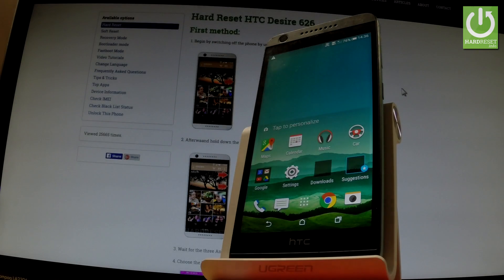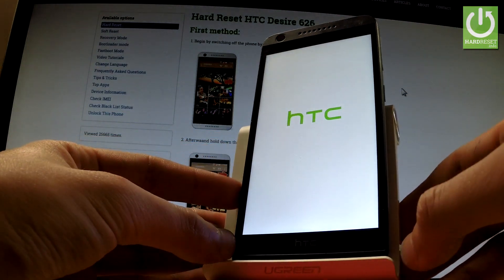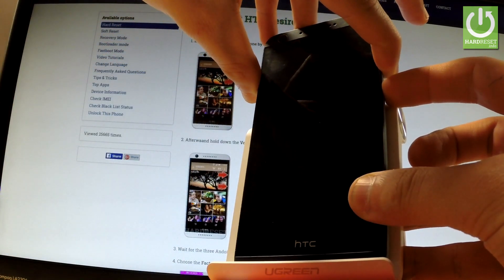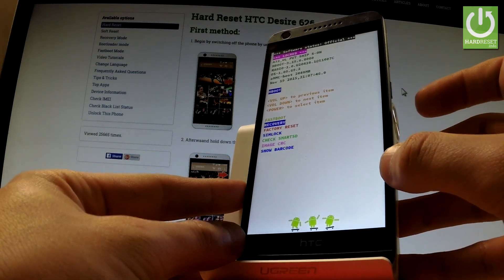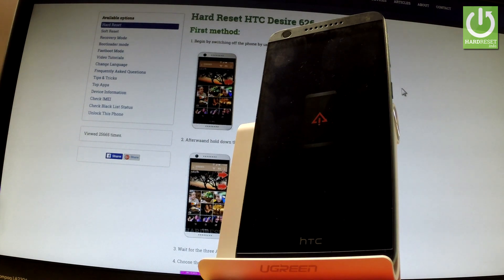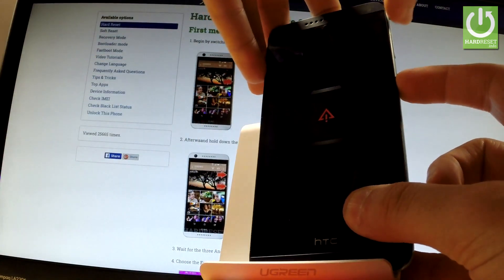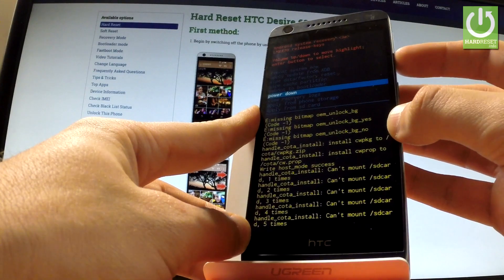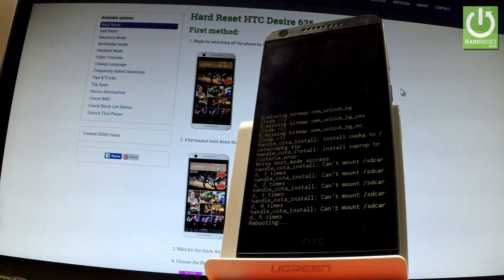Recovery Mode HTC Desire 626 - Enter / Quit Recovery in HTC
How To Boot Into Recovery Mode? How to active the Recovery Mode in HTC Desire 626 ? How to use the Recovery Mode? How to exit the Recovery Mode? How to quit the Recovery Mode?

Recovery mode helps you repair your installations and instal an offical operating system's updates using a certain key combinations or instructions. In most Android devices in the recovery mode you can: fastboot the device, find more info about it, wipe data. You may also customize it to do so much more. The recovery mode is very typical for Android devices - you can find it in almost every one of them.